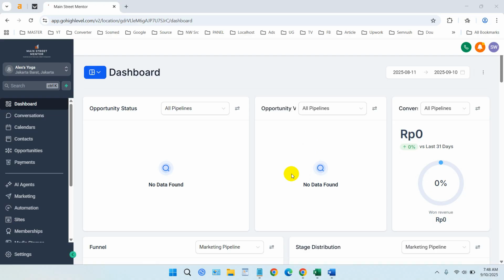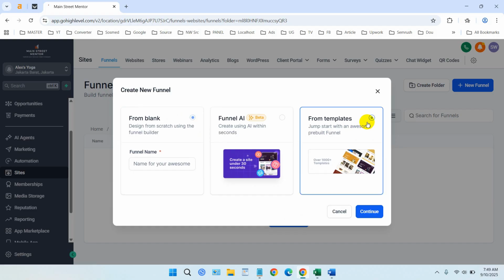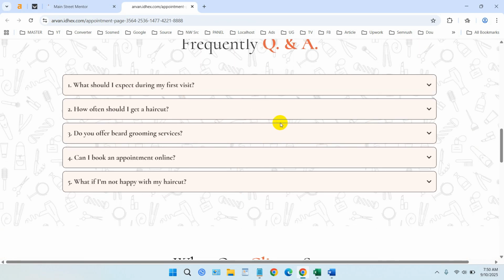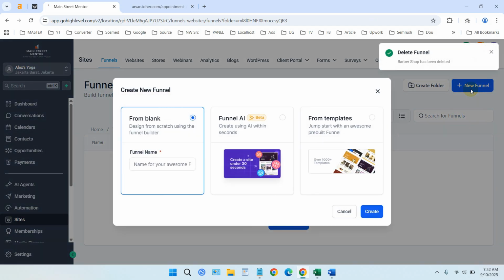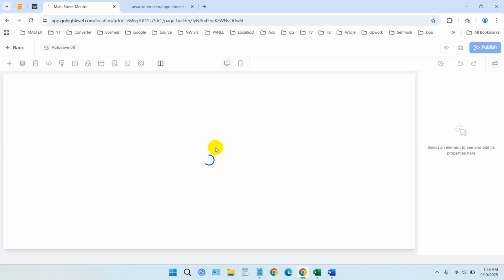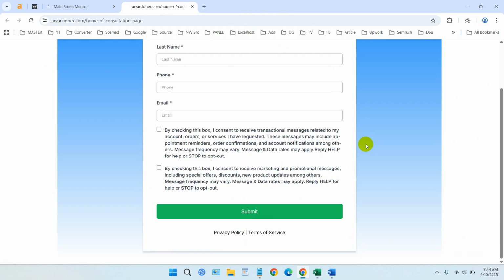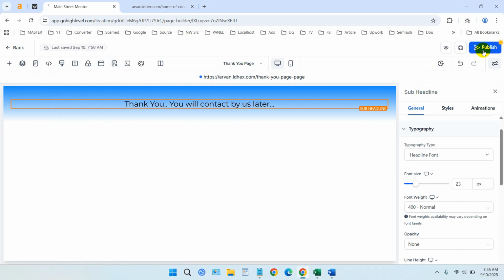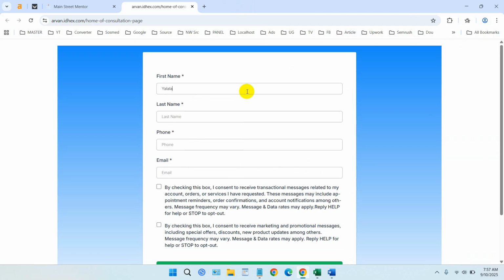How to Create Funnel on GoHighLevel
Funnel in GoHighLevel is focused on generating Leads or potential customers. Creating a Funnel in GoHighLevel is quite easy; you can follow the guide in this video.